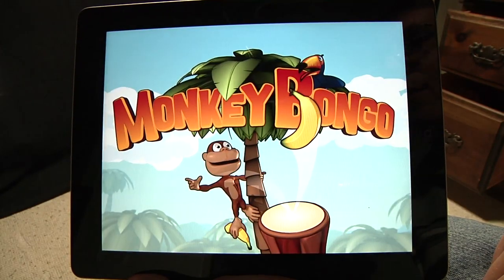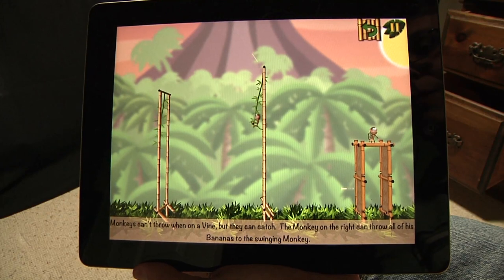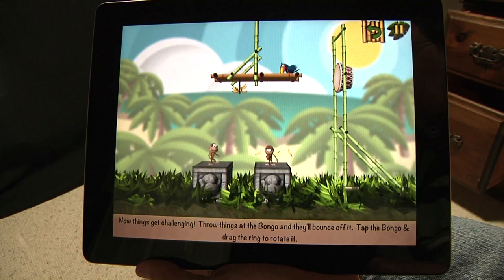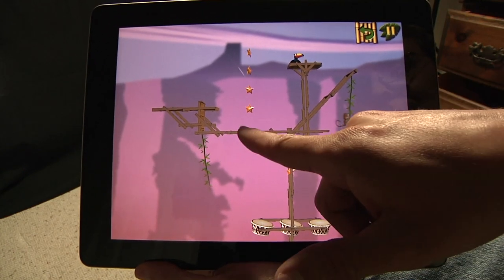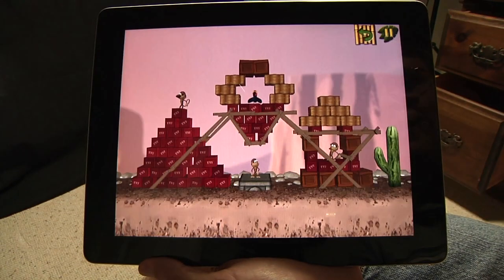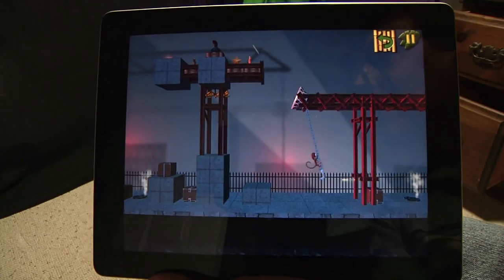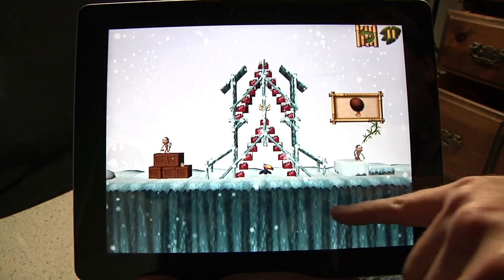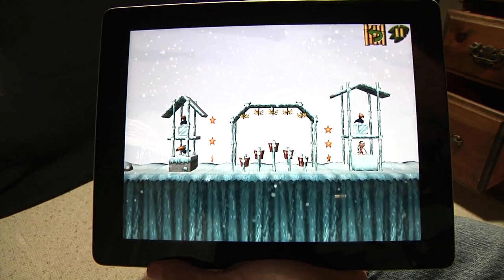Monkey Bongo preview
Monkey Bongo is our new game for iOS that we've been working on all summer, and it's almost done, so here's a little preview video to show you what the game is all about.